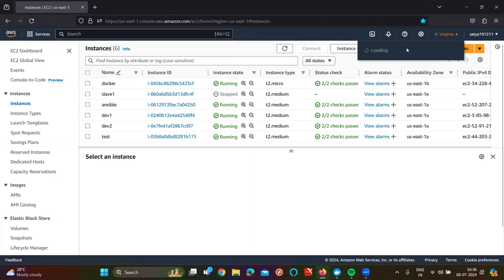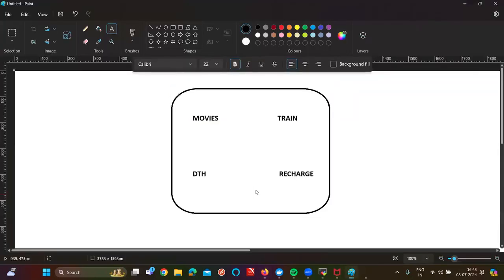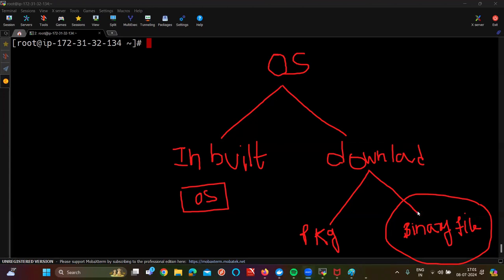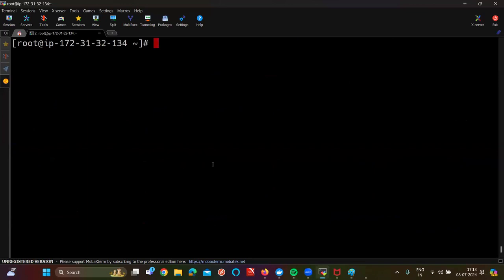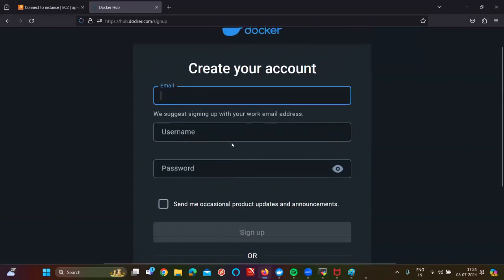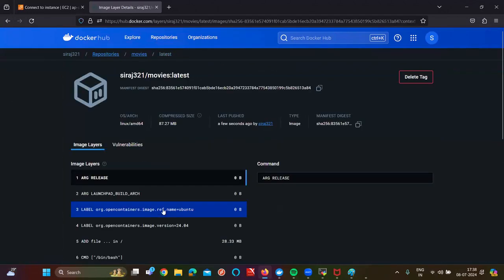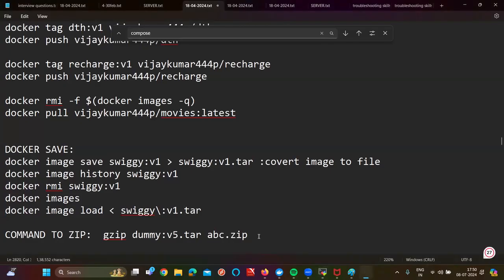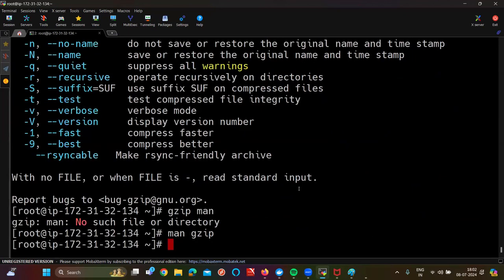session 31 08 07 2024 docker compose & docker hub